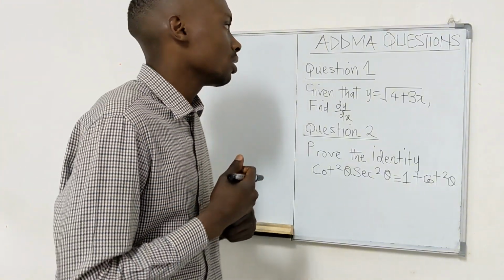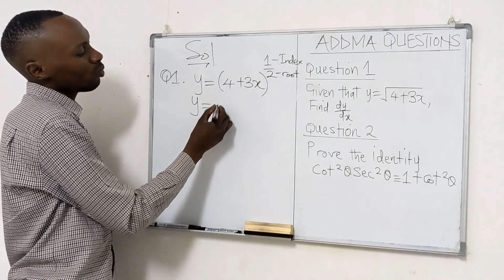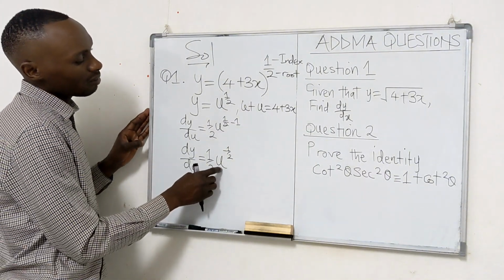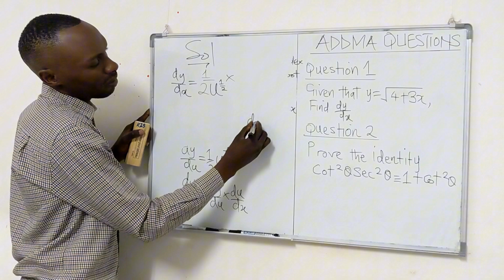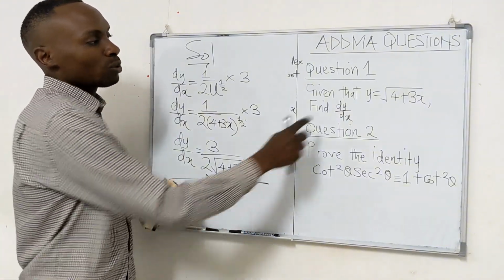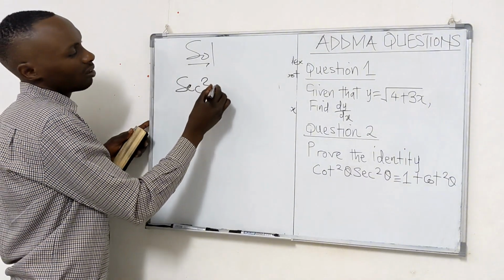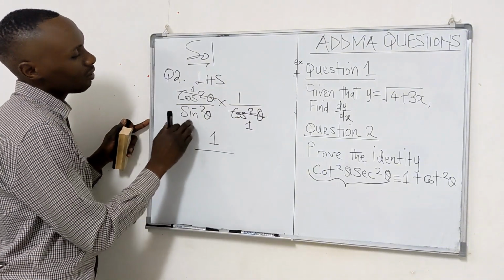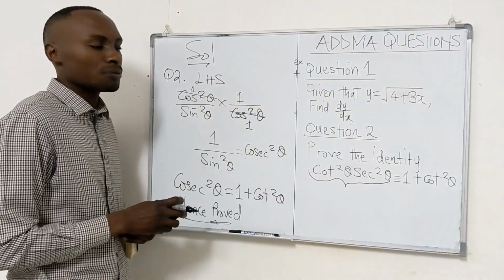Find dy/dx | Prove the Identity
Calculus | Trigonometry